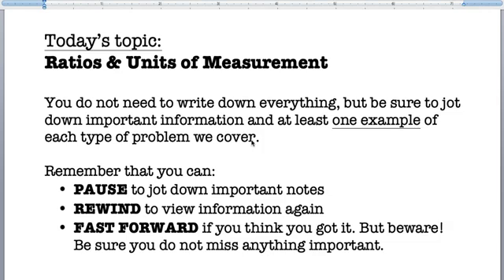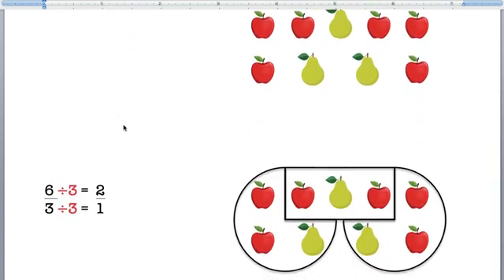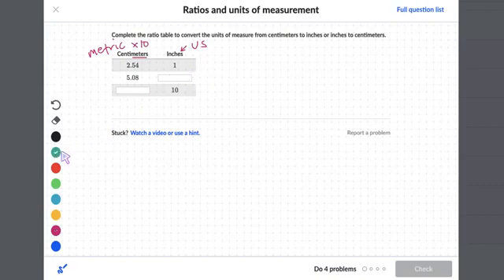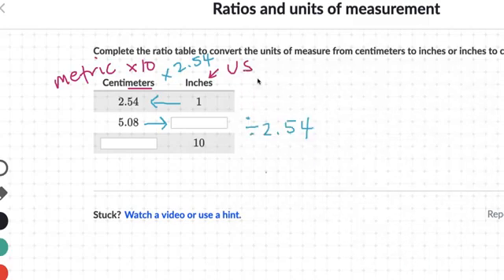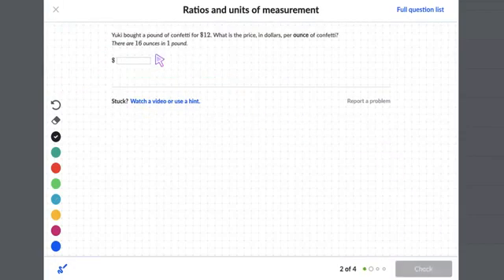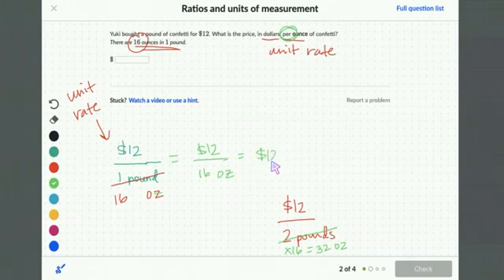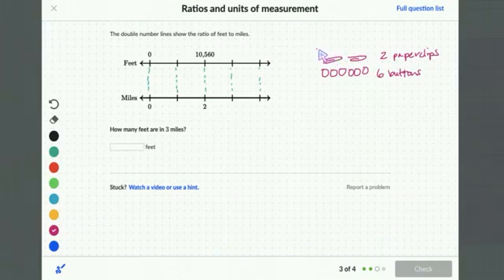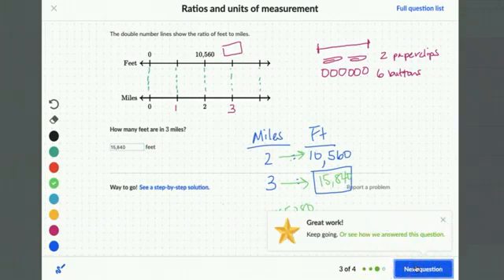6th Grade Math: Ratios & Units of Measurement